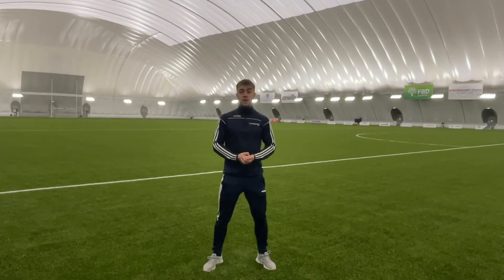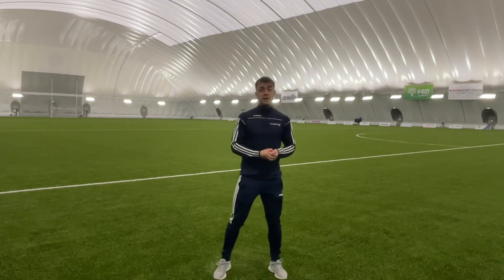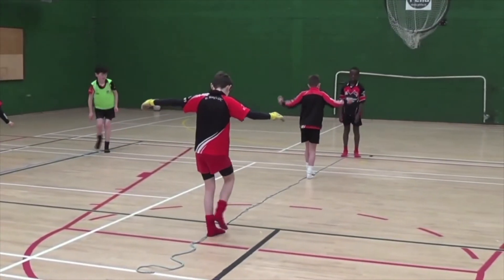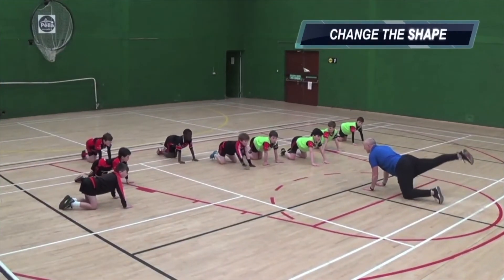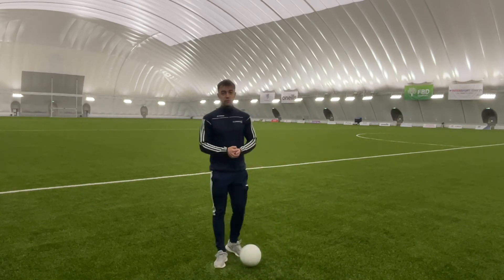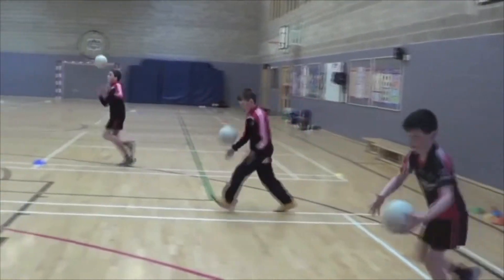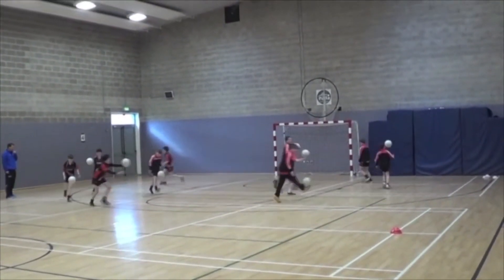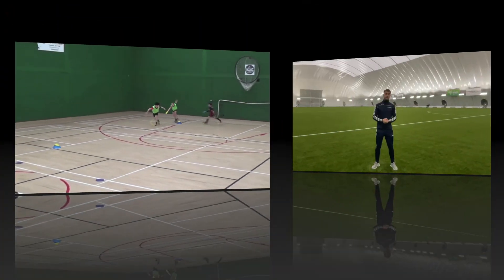Balance & The Solo #2- Connacht GAA Skills for Schools Programme (Infants to Second Class)